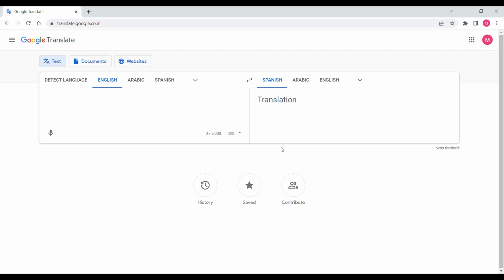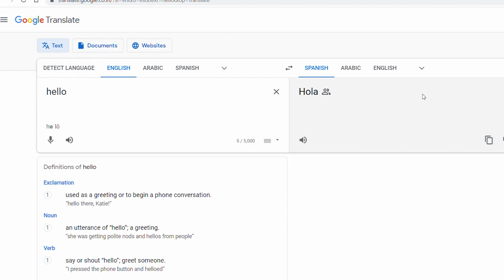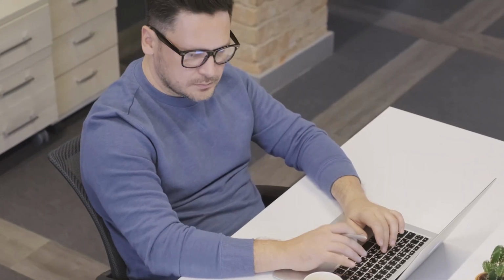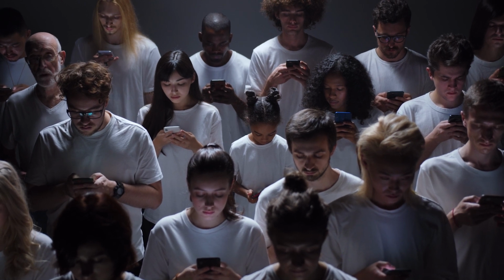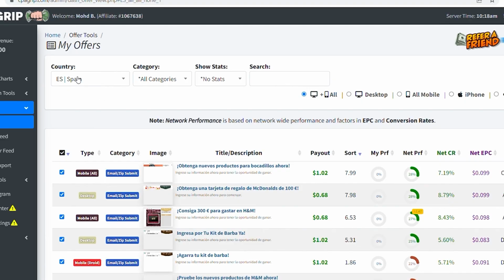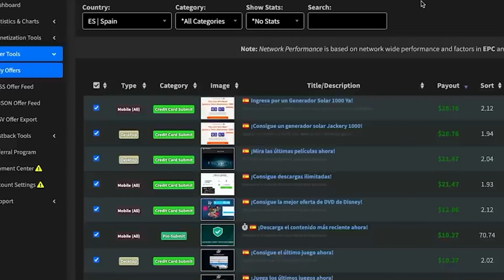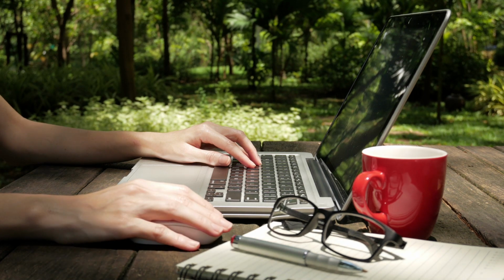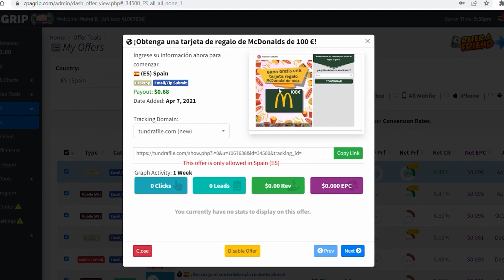Earn $180 Per Hour Using Google Translate | Make Money Online 2023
In this video, I will show you how you can make $30 every 10 minutes, and up to $180 per hour. And for this method, you're going to be using Google Translate and CPA Grip.

I want to start this video by saying this method is not one of those transcribed methods. This is a different method, it's a different way of making money. And with this method, you can make around $25 to $30, every 10 minutes. You don't get paid per hour, you get paid every 10 minutes. So that's $180 that you could potentially be made using this method. Most people that use this method, actually do it for around four to five hours every single day. If you use this website for about five hours every single day, then you're going to be making around $900 a day, which is not bad. Now, before we started the video, I'd like to mention that this method is completely free, anyone can do it.

The results shown in this video should not be taken as a guarantee of your own earnings. There is no guarantee that you will earn any money using the techniques and ideas discussed in this video. Your level of success in attaining the results claimed in this video will depend on your skills, knowledge, and effort. You should always do your own research and seek professional advice before making any financial decisions. We do not assume any responsibility for your actions.